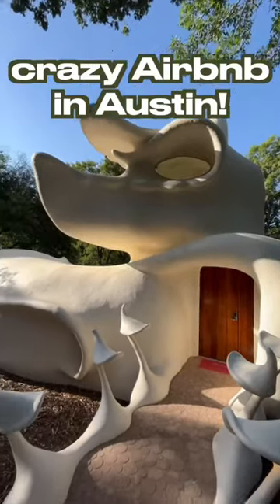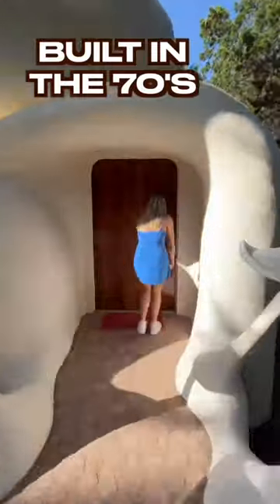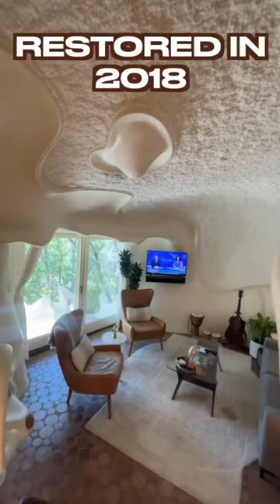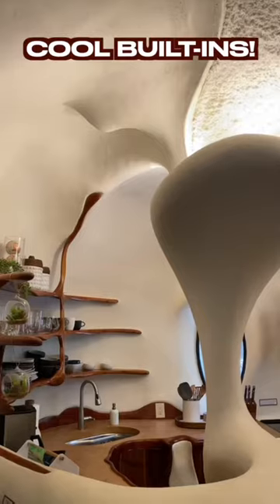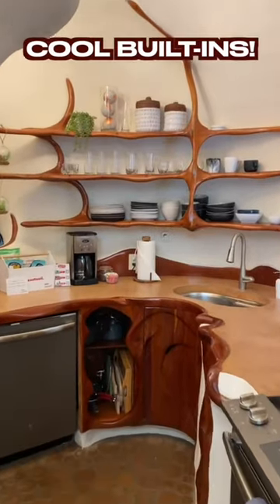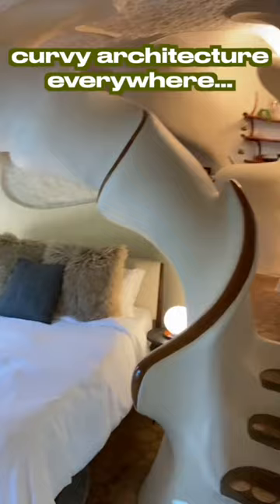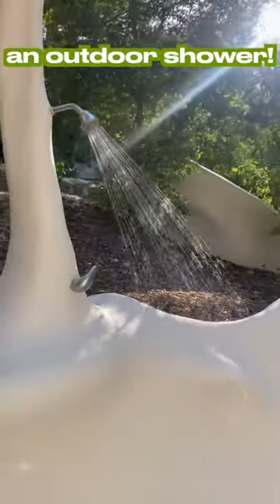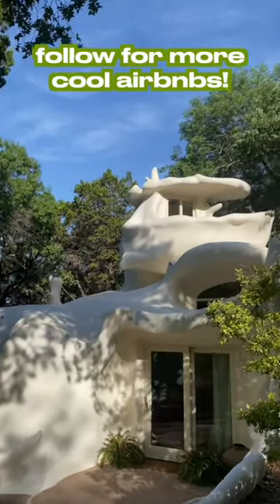Didnt think I needed to see what its like to live inside an animal till now | shelby church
House tour of a unique Austin airbnb